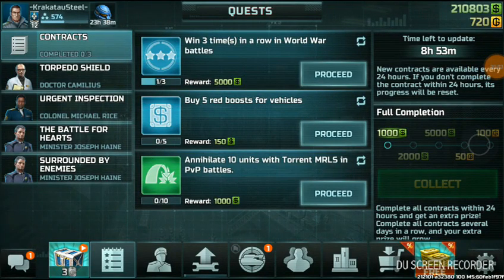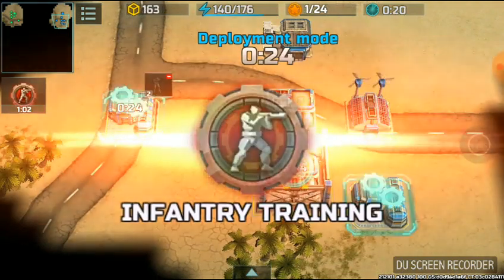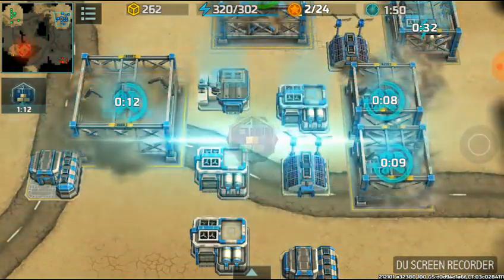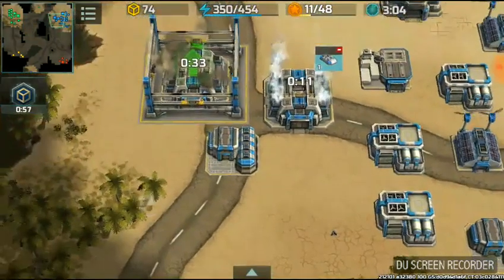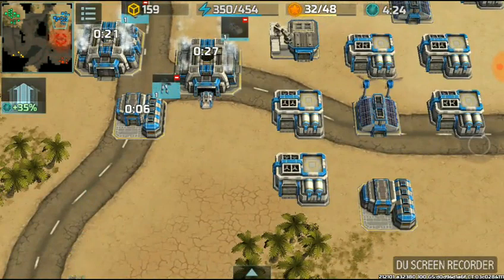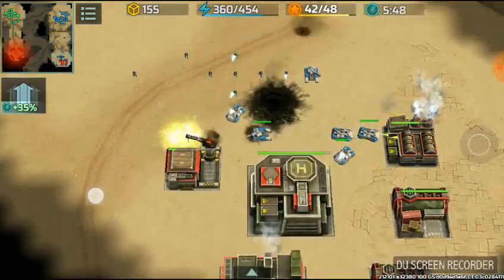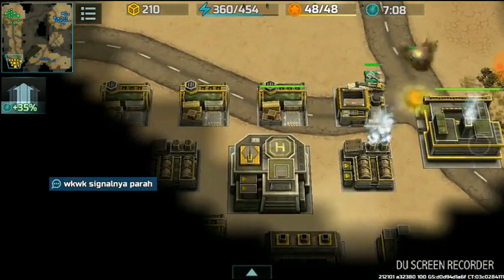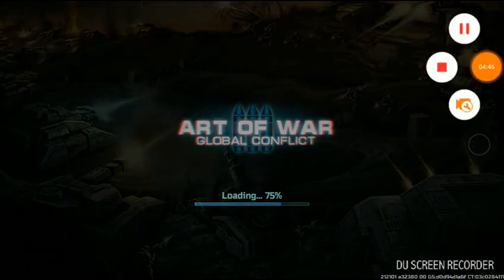Art of war 3... -krakatauSteel- ft -S.C.A.N.I.A- vs Demouu Poccuu (imbalance)